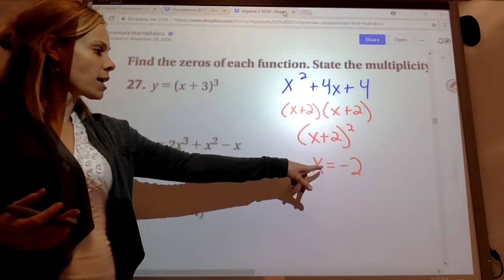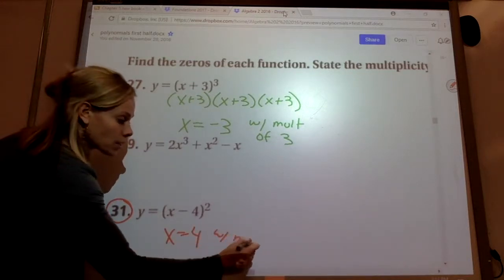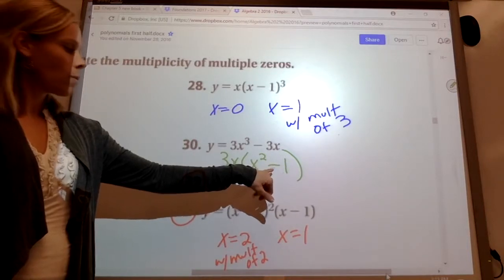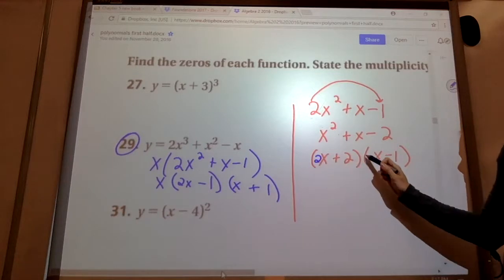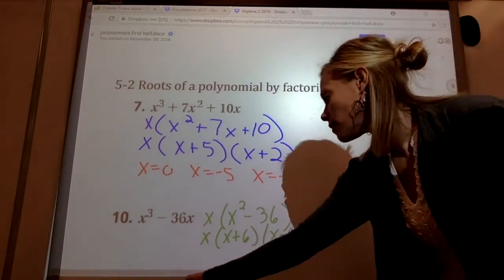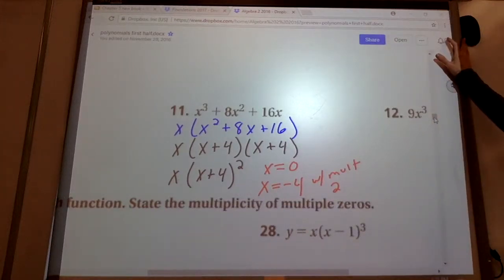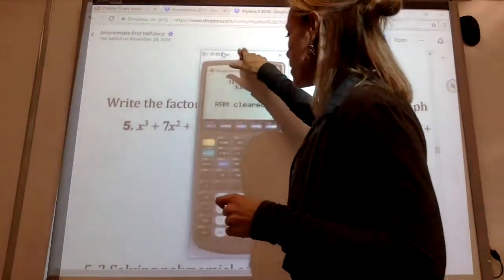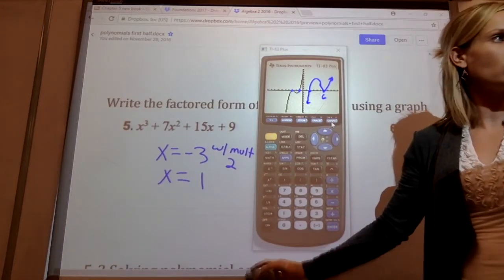polynomials 2 second half